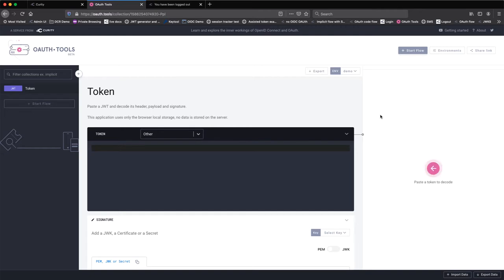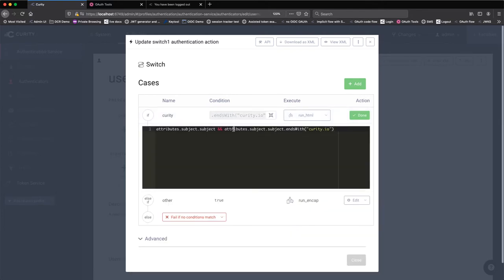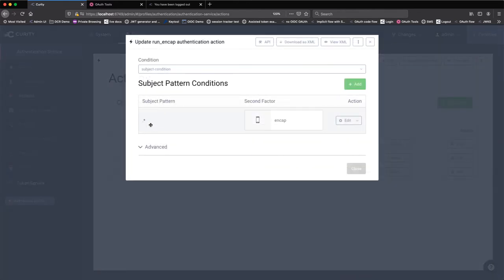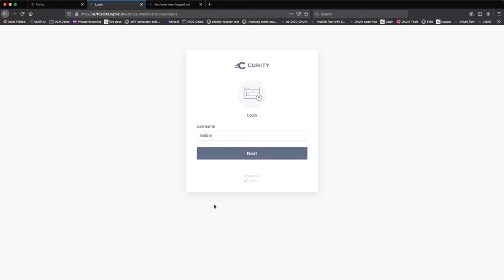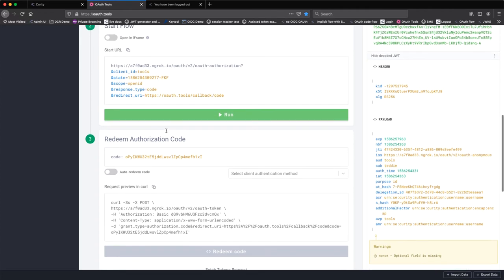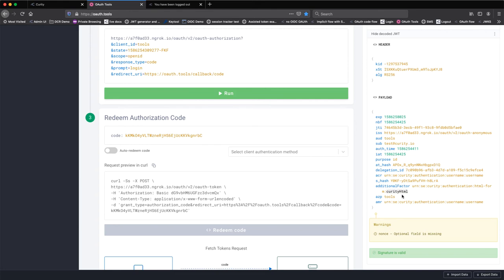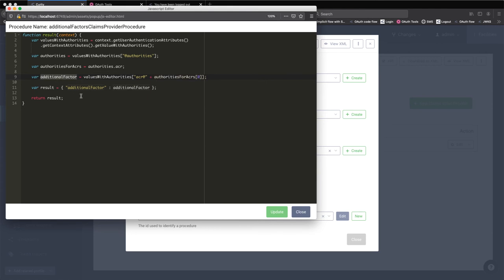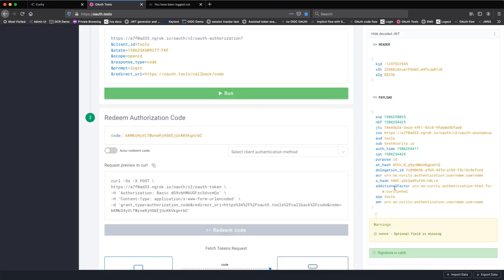Using Additional Factors in the Curity Identity Server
This video demonstrates how to configure the Curity Identity Server with conditional authentication factors that are selected based on context information during login.